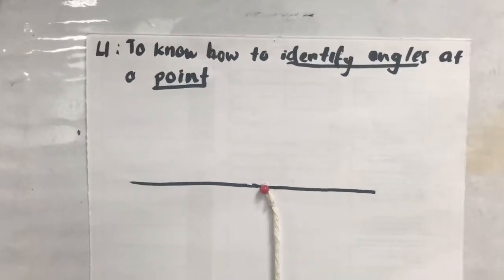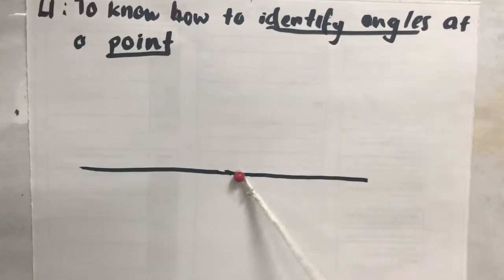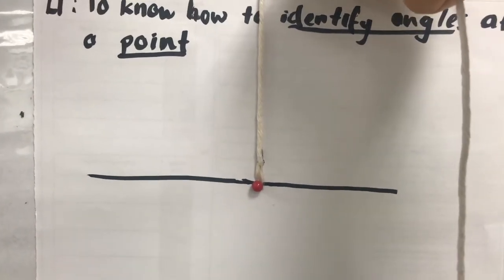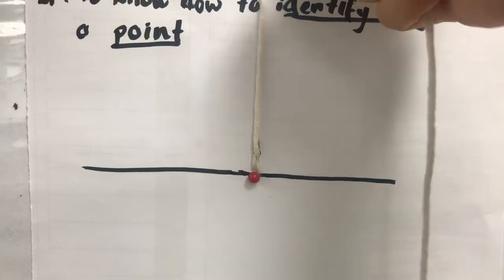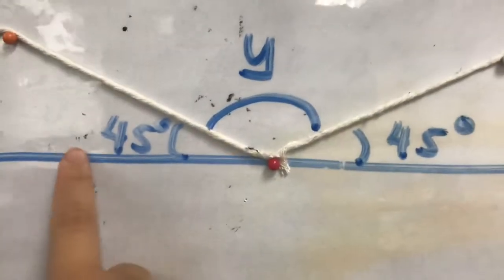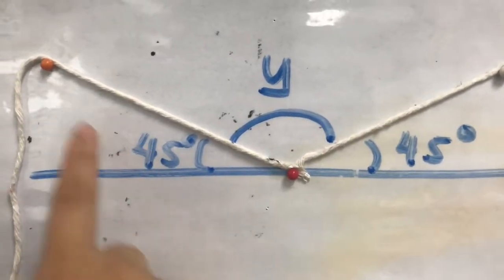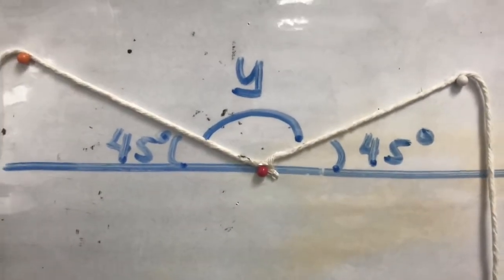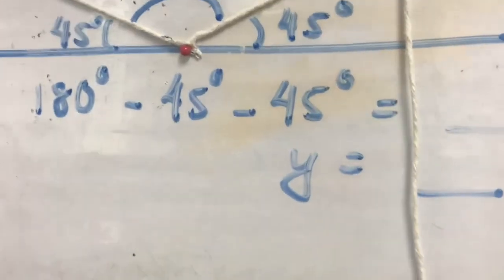Identifying angles at a point